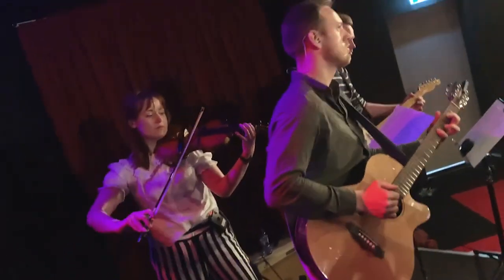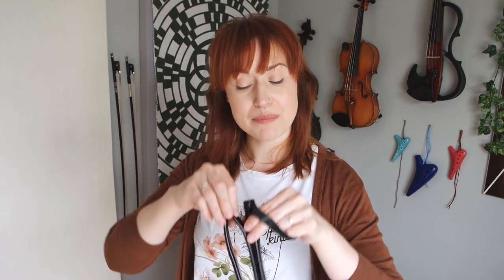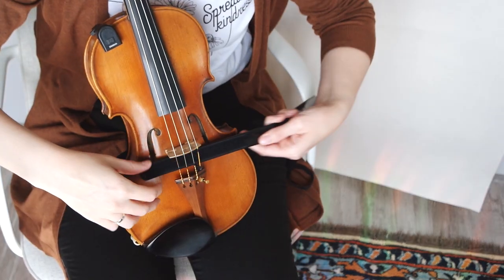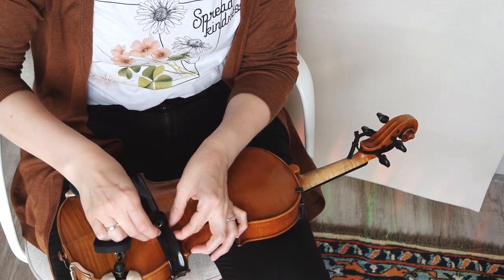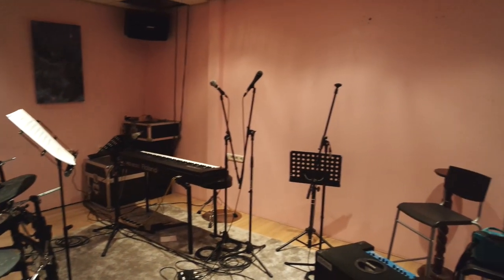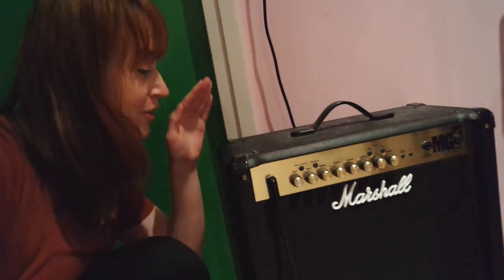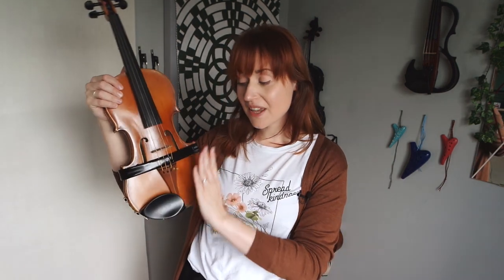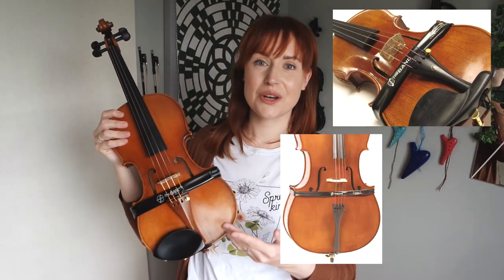I tested The Band2 violin pick-up | REVIEW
In this video I'm demonstrating and reviewing a violin pick-up: The Band2, a pick-up which wraps around your violin.A big thank you to Headway for sending me this pick-up and trusting me with making a review video about it! Although they are the sponsors of this video, my opinions are honest and my own.

-Marijke

Kap Cendricks - It's A Vibe

• Acoustic violin // Roderich Paesold, 2017
• Electric violin // Yamaha SV-200 (brown)
• Acoustic strings // Evah Pirazzi Gold + Pirastro Gold E
• Electric strings // D'Addario Zyex (silver D) + Helicore aluminum E
• Bow 1 // CodaBow “Joule” (color: Polished Prismatic)
• Bow 2 // carbon fiber bow "Presto" (by Zlata from Violin Lounge)
• Chin rest // Teka model by GEWA
• Shoulder rest // Wolf Forte Secondo
• Violin case // GEWA Pure (color: grey)

Headway Music Audio, The Band2, Instant Fit Violin Pickup, Microphone like Piezos for Fiddle, Amplification for Bands, Gig, Concert, Pro Audio, Make Violin Louder, Plug In Jack, Headway Website, Made in UK, bowed strings, bridge